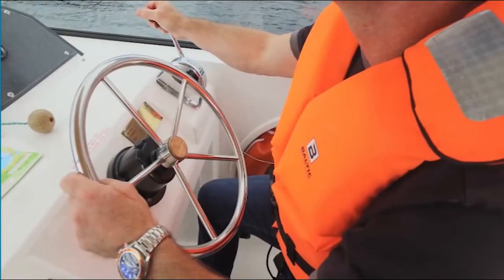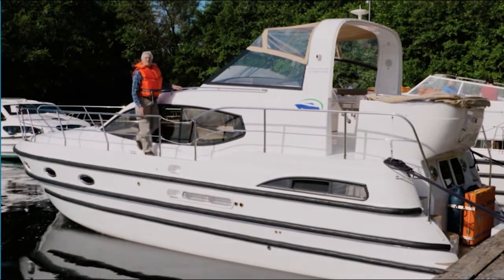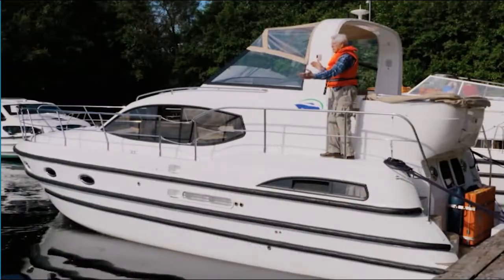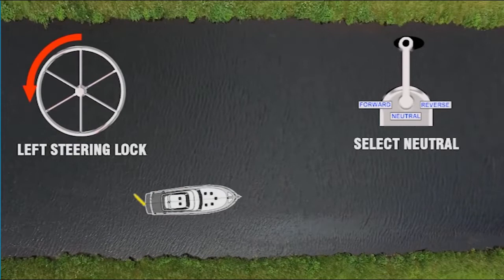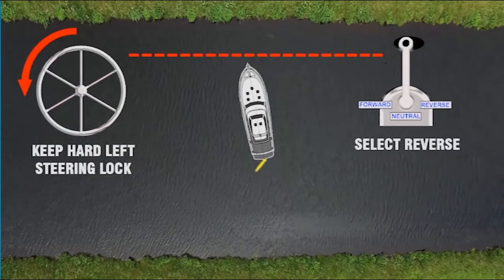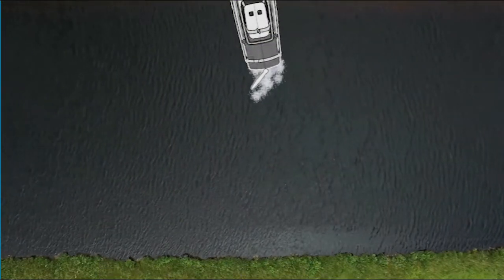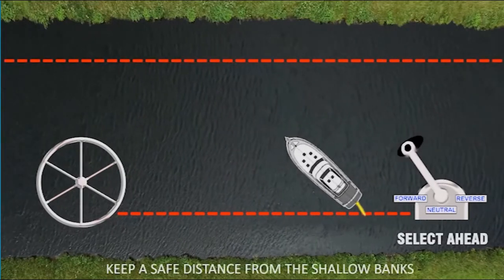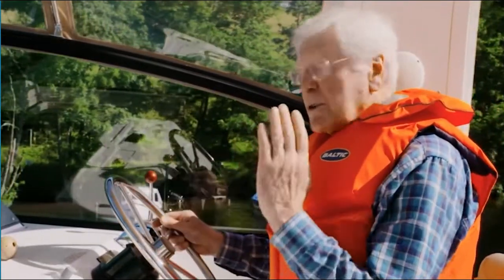Boat Handling - Caley Cruisers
Basic turning and handling manoeuvres which will be necessary for your Scottish boating holiday.

Find out more about boating holidays on the Caledonian Canal with Caley Cruisers